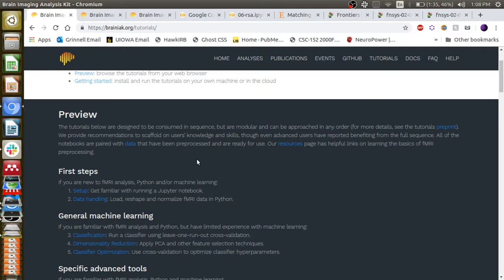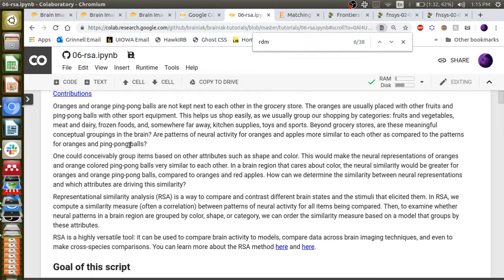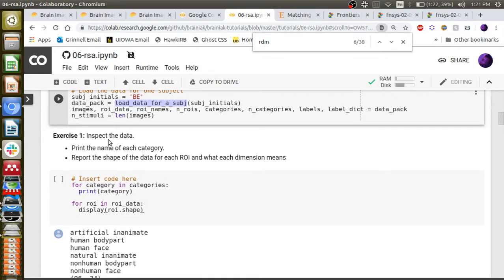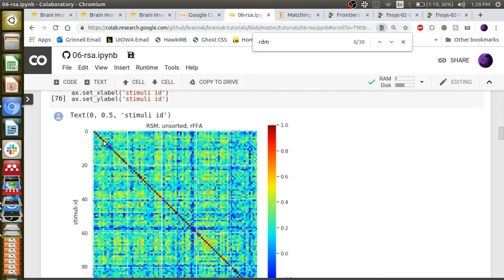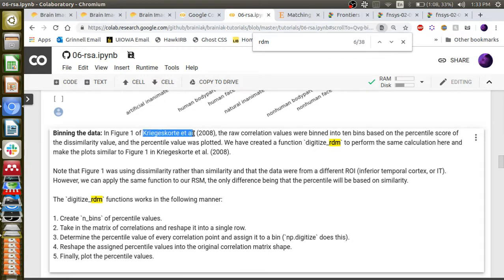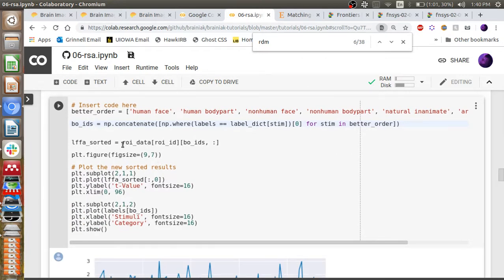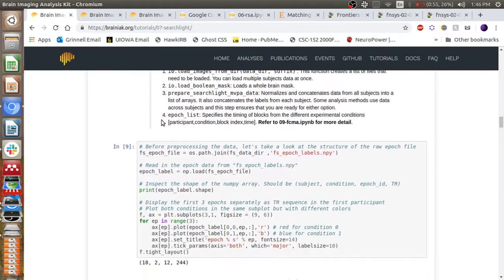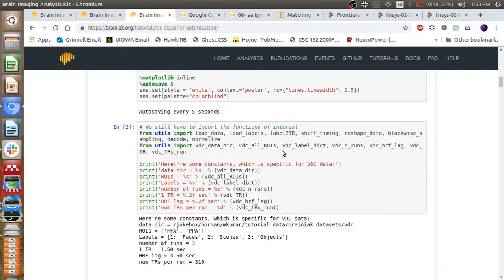Neuroimaging Workgroup: 2019-06-28